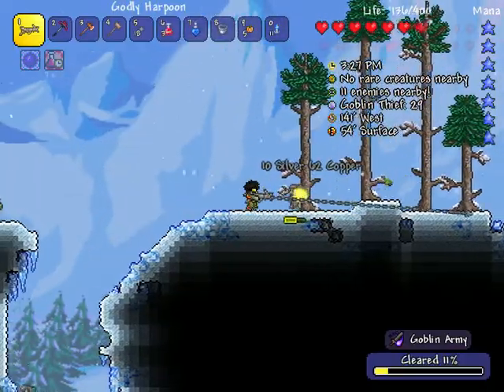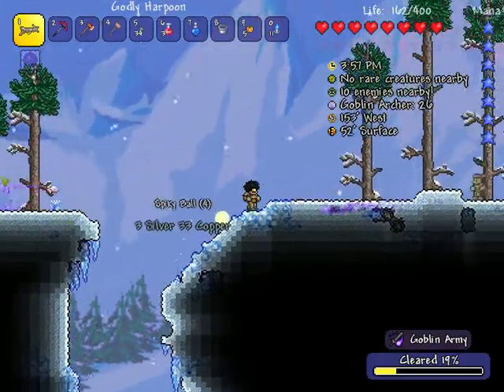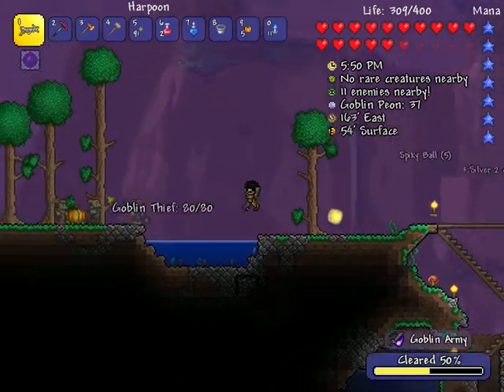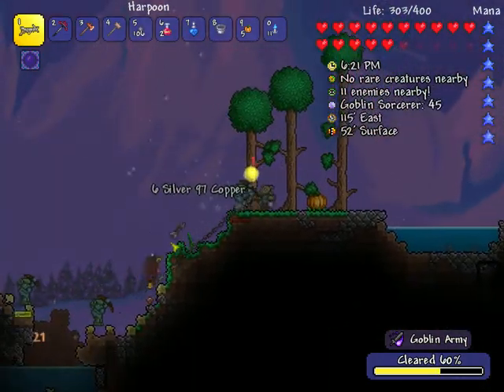The Harpoon in Terraria: Is it OP?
yes it is. watch this. do it! do it NOW!